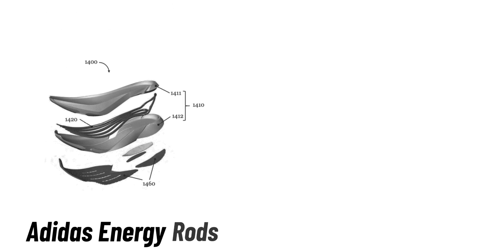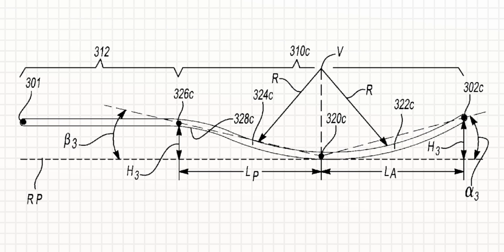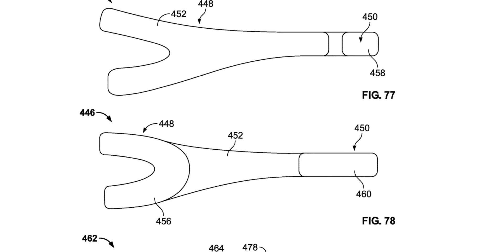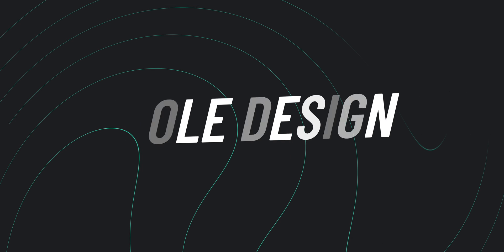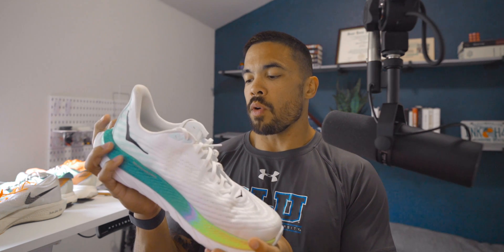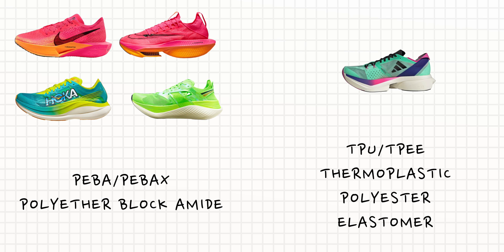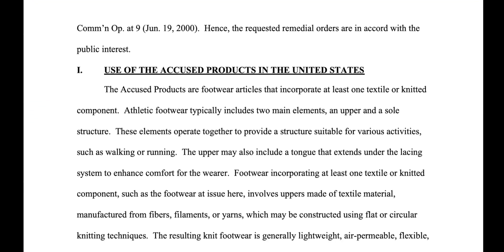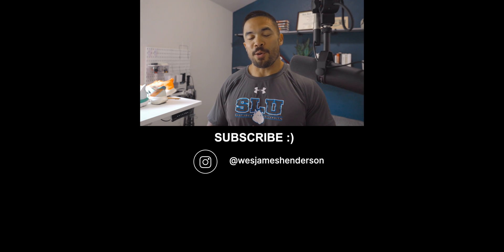ACTUAL TECHNICAL DIFFERENCE of the Top 5 Running Shoes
In this video, I breakdown the top 5 selling carbon-plated running shoes by their patented technology. This objective comparison will hopefully help you in your buying preference.

TIMESTAMPS:
00:00 - INTRO
01:06 - CARBON PLATE TECH
04:16 - SOLE DESIGN
05:41 - FOAM COMPOSITE
07:35 - UPPER DESIGN